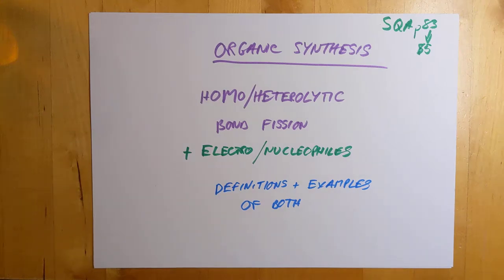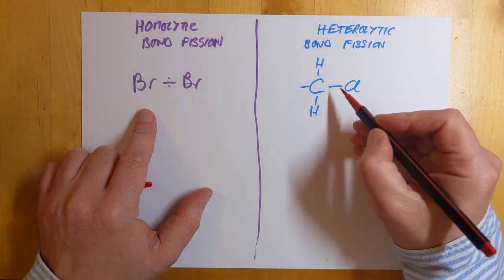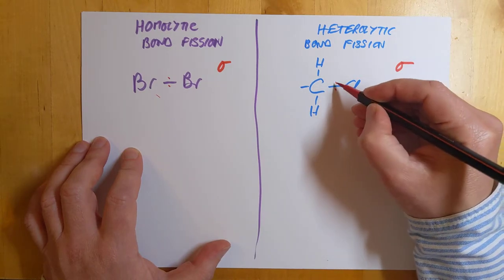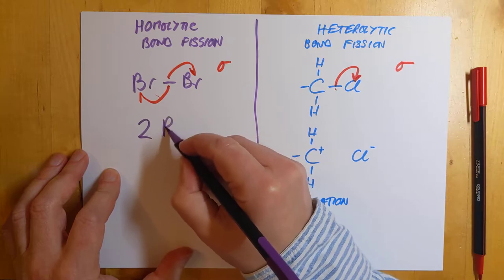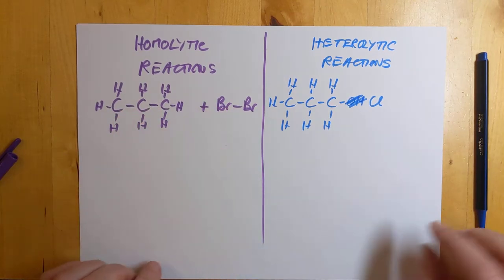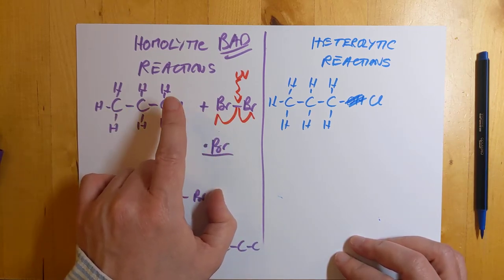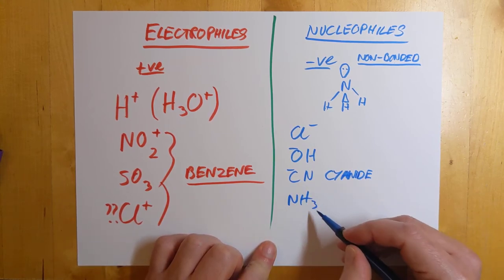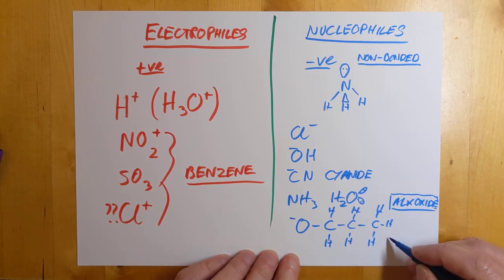Advanced Higher Chemistry 21 Organic Synthesis pt 1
Part 1 of ? covering organic synthesis. Today, karate chopping bonds, going grey, controlling reaction products and how to tell your electrophiles from your nucleophiles.
0:00 Intro
1:18 Breaking Bonds
1:37 Curly arrows & heterolytic fission
2:55 Homolytic and weird arrows
3:40 Radical dude
4:30 Story so far.
5:00 Homolytic reactions
6:15 How to spot them
6:32 Heterolytic reaction
7:44 Electrophiles
8:40 On the watchlist. Again.
9:36 Nucleophiles
12:04 Oopsy